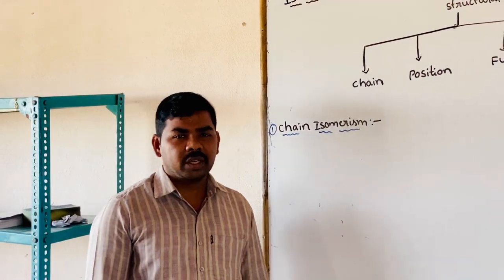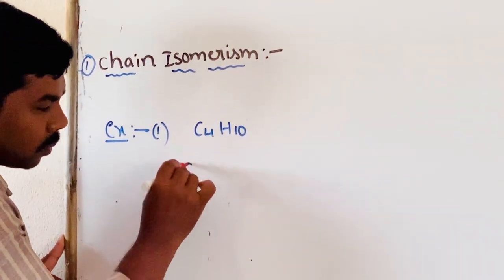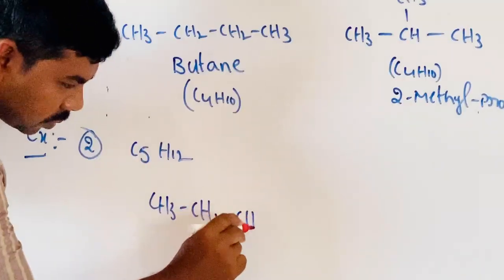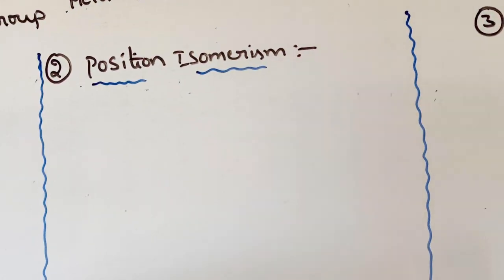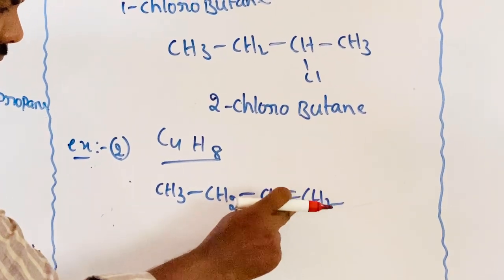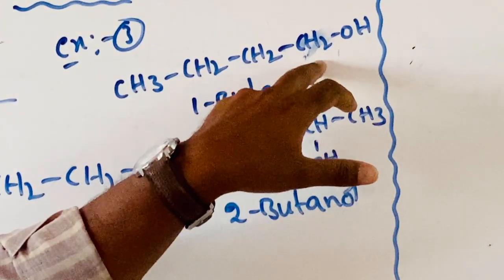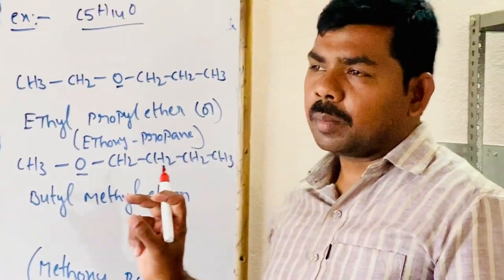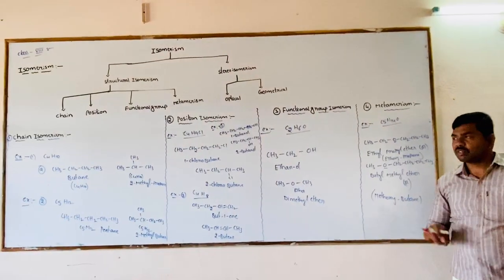SSV Bricks - VIII IIT Foundation - Chemistry - Isomerism